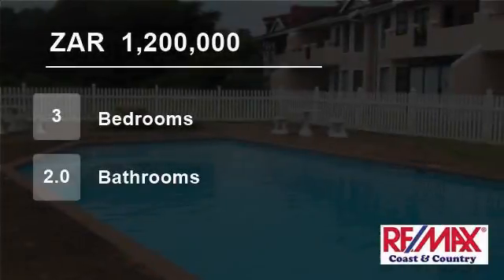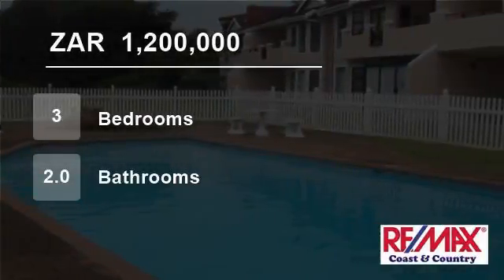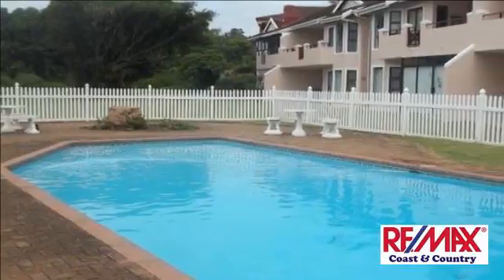3 Bedroom Flat For Sale in Shelly Beach, KwaZulu Natal, South Africa for ZAR 1,200,000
Fully furnished spacious apartment leading to undercover patio with own built in gas braai.  This secured complex tick all boxes and very popular for holiday letting.  Lots of entertainment and facilities within the complex such as tennis-, squash courts, kids playground, 2 swimming pools, laundry, caretaker, fish pond and di...